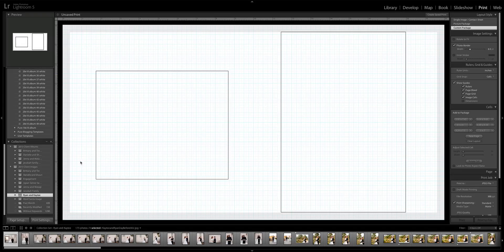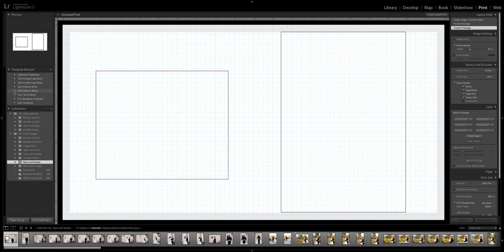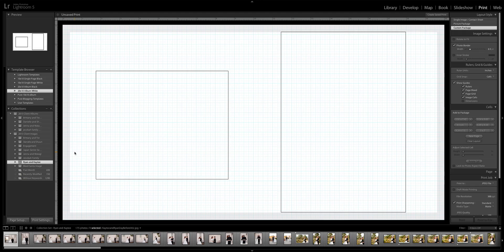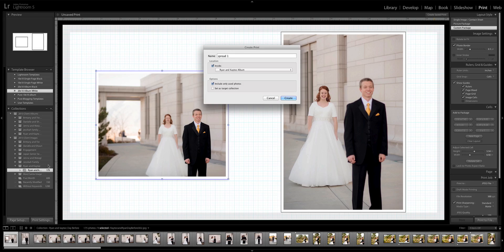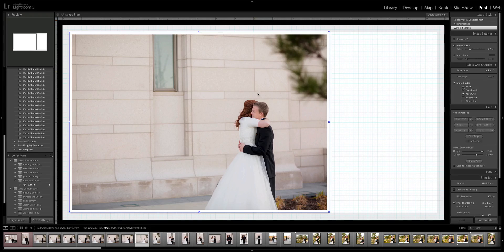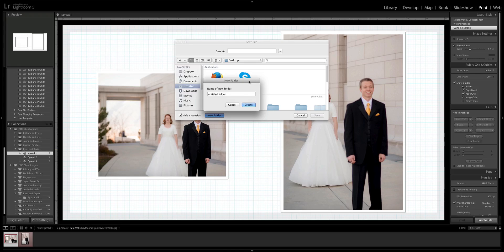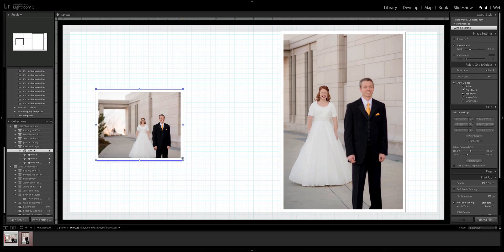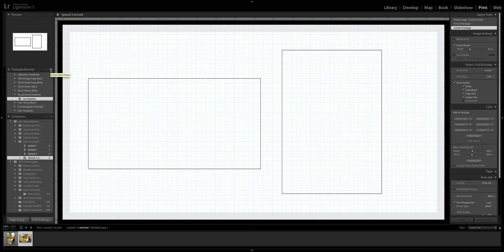Lightroom Album Templates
Design Albums in Lightroom